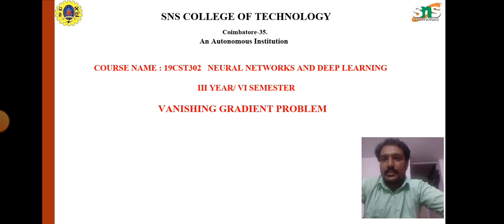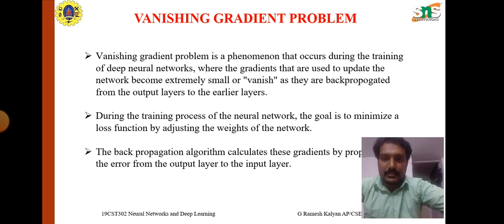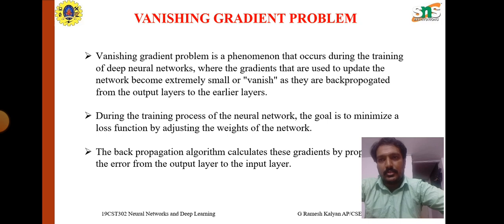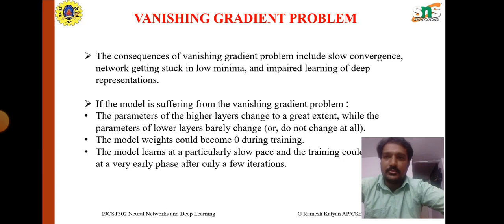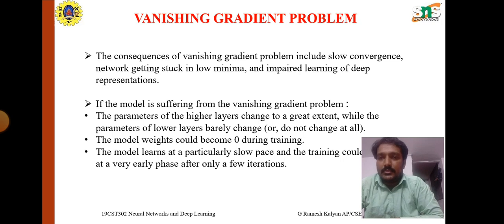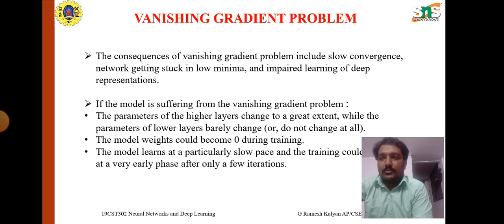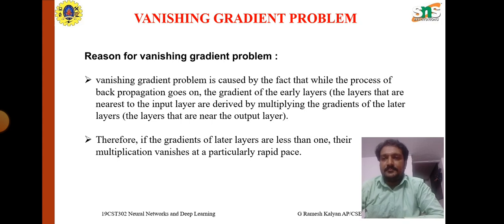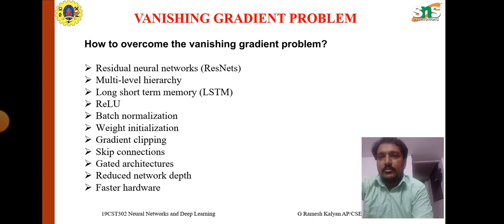Neural Networks _ Lecture Video 2 _ Aug